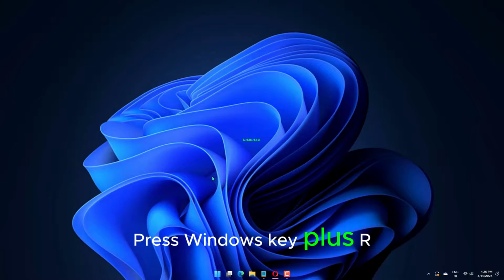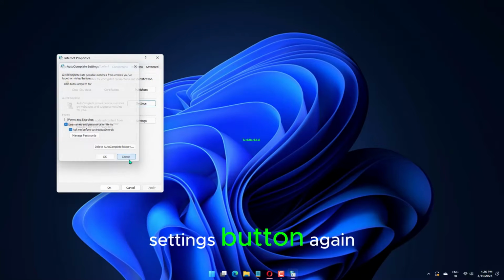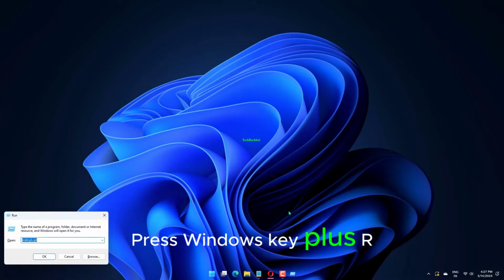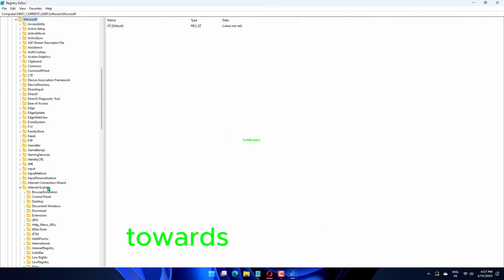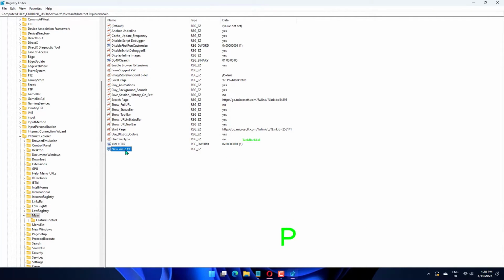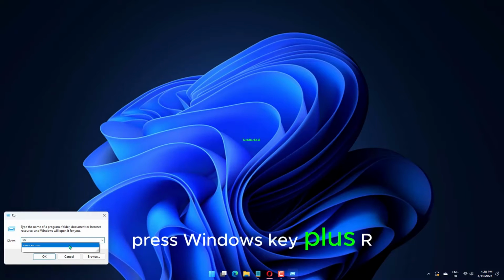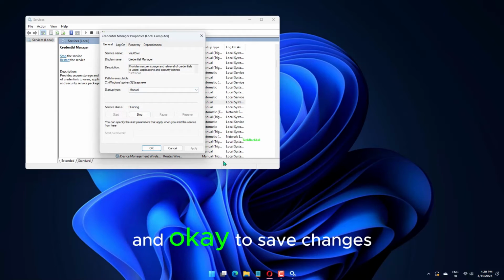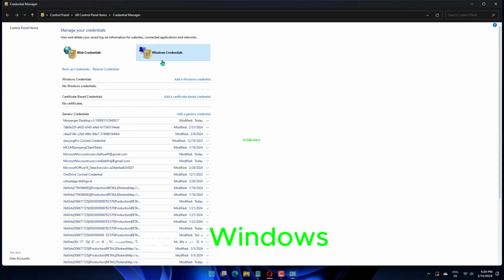4 Fix Credential Manager Not Working Windows 11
Experiencing issues with Credential Manager not working in Windows 11? This problem can hinder your ability to manage passwords and credentials effectively. In this video, we explore potential causes behind Credential Manager issues, such as corrupted system files, service failures, or user account issues. Don't let Credential Manager issues compromise your security – watch now to learn how to fix it!

00:00 Intro
00:10 Change your Internet Options
00:50 Use the Registry Editor
01:40 Set the Credential Manager Service to Automatic
02:09 Enter the credentials manually in Credential Manager
02:33 Outro